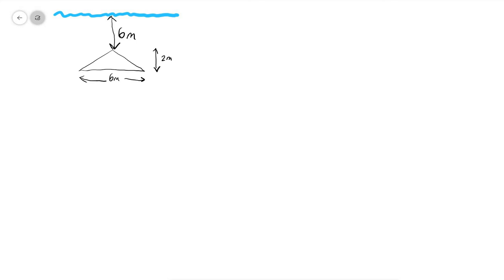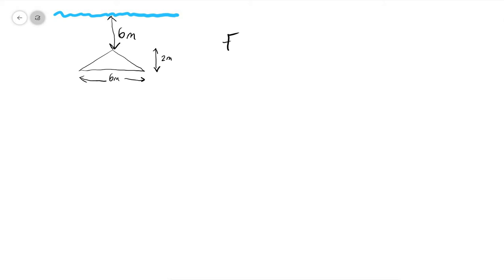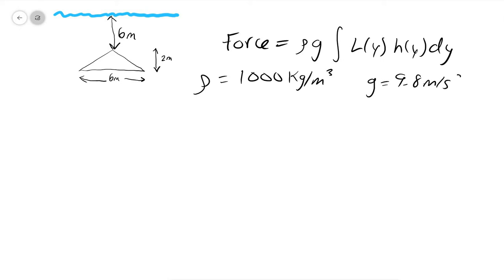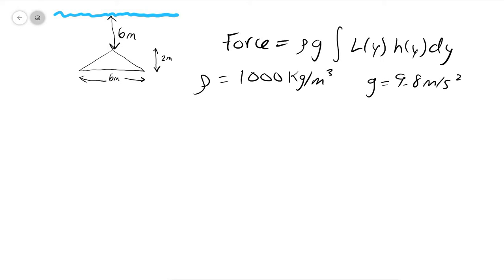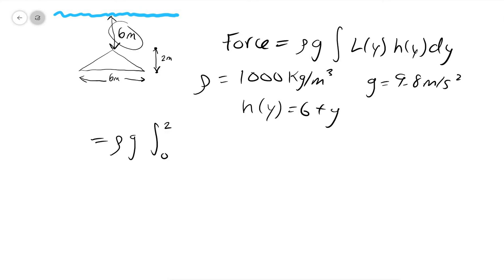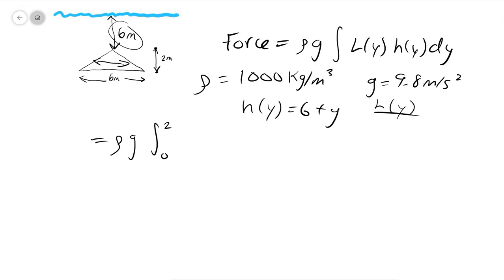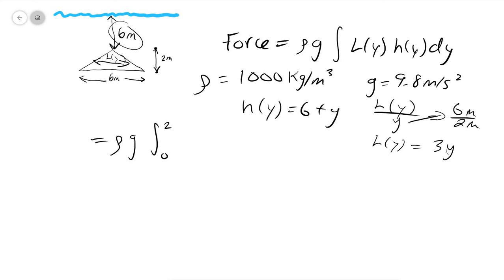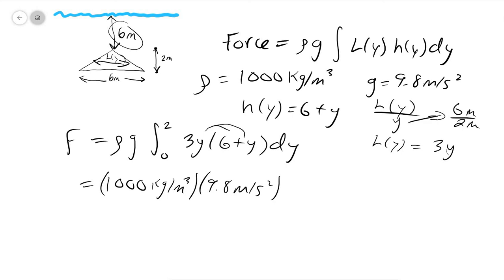Hydrostatic Force with Triangle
This hydrostatic force problem looks at the force we expect when we submerge a triangle!